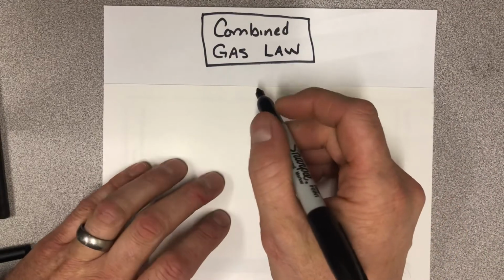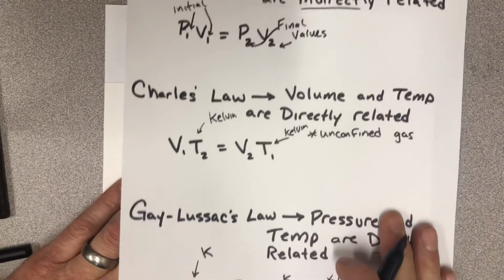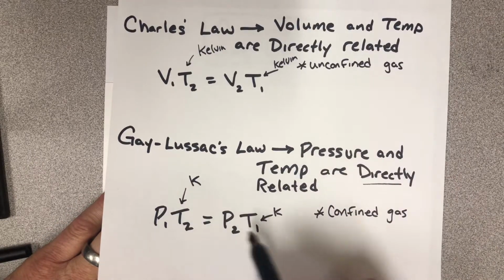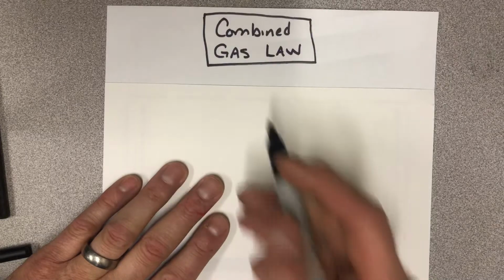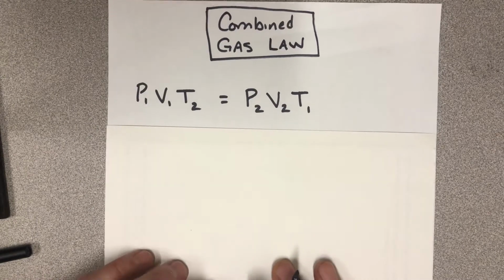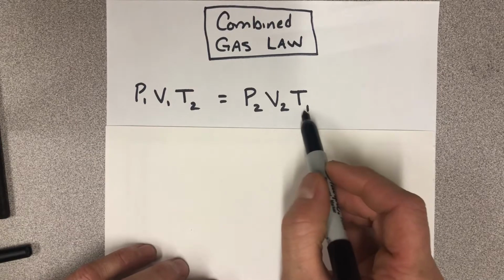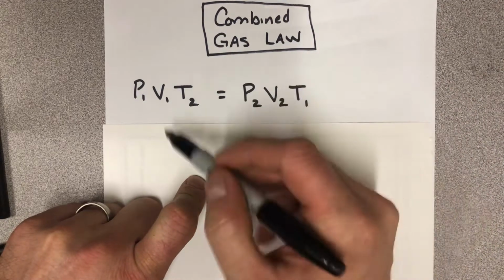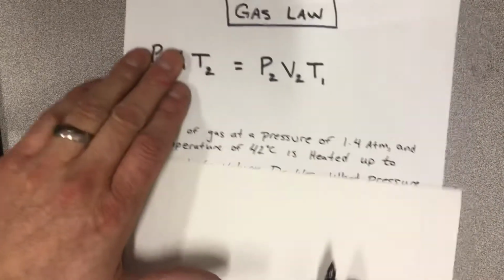Combined Gas Law